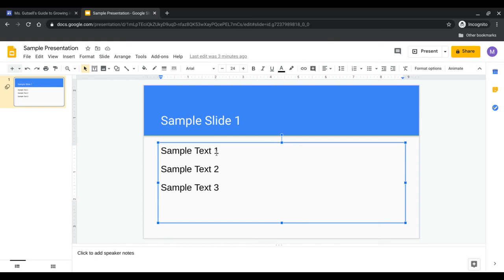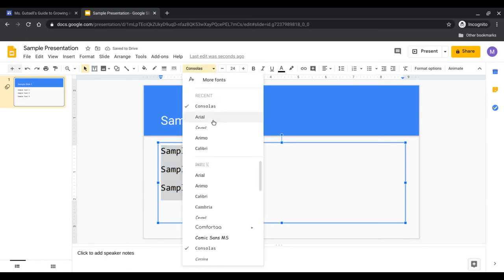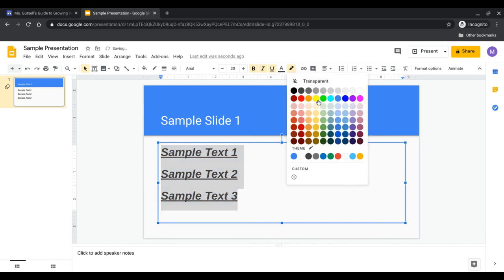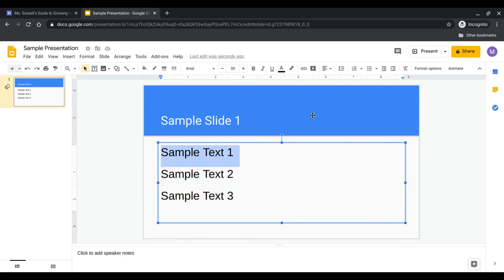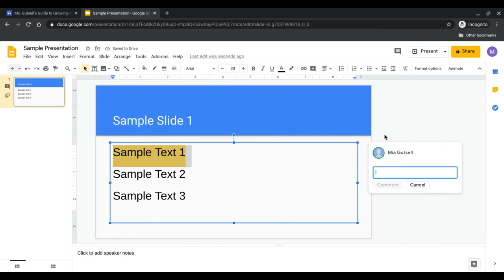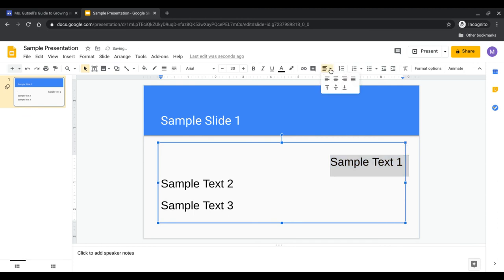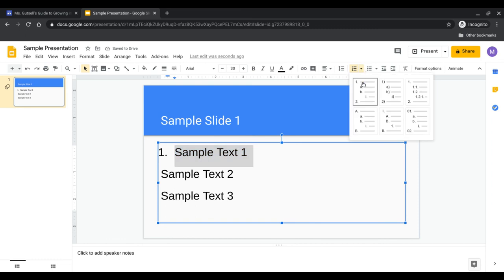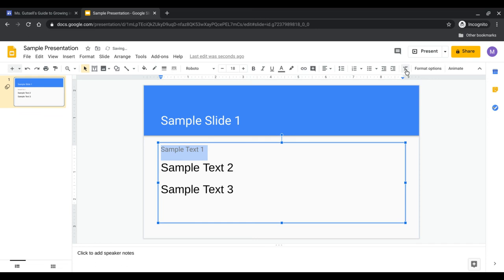Google Slides How to Edit in a Google Slide Deck Toolbar Formatting Icon Set 10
This video explains how to use the toolbar icons in Google Slides. Icon Set 10 consists of text formatting tools in Google Slides.